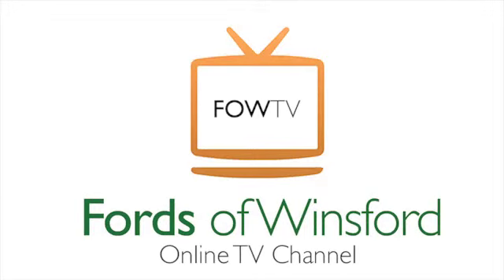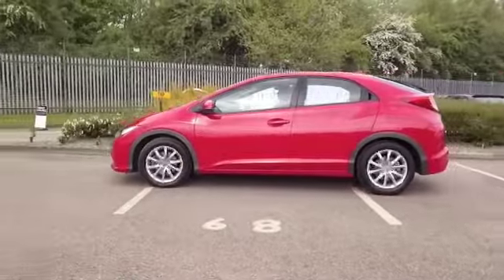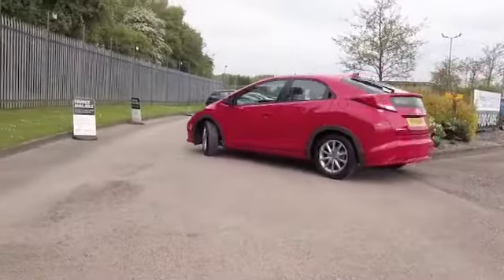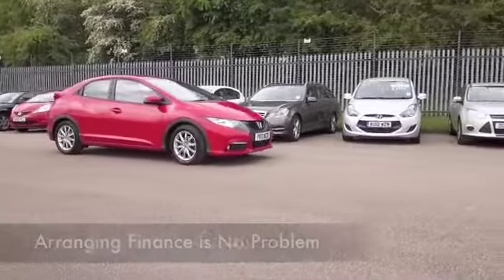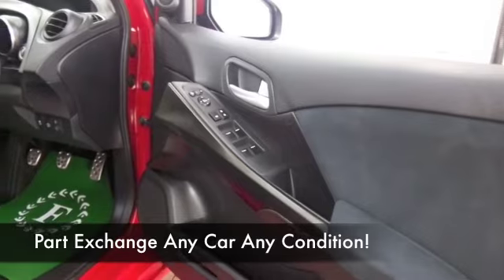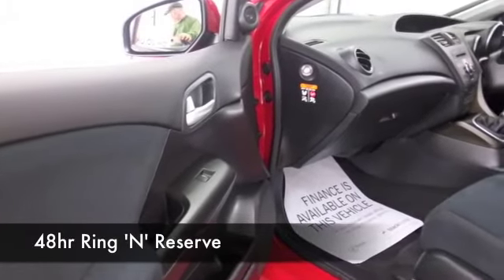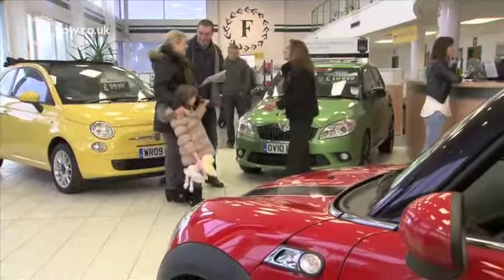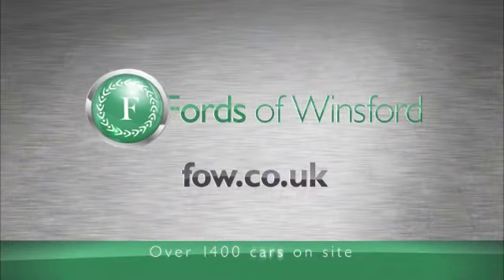HONDA CIVIC HATCHBACK (2013) 1.8 I-VTEC ES 5DR - PO13WZB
DETAILS:
First registered: 01/03/2013
Current mileage: 19480
Registration: PO13WZB
Colour: RED

FEATURES:
all round electric windows, remote central locking, cloth interior, all round airbags, climate control, pas, abs, alloy wheels, solid paint, cd, traction control, parcel shelf present, hand book present, cruise control, bluetoot

This used car is for sale at Fords of Winsford Car Supermarket in Cheshire, UK